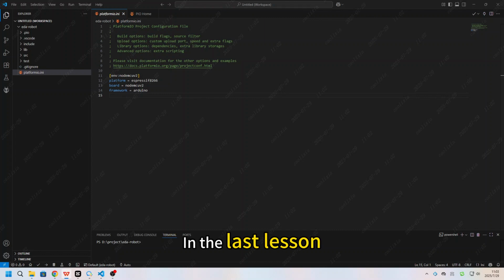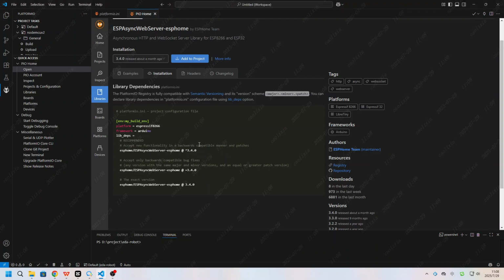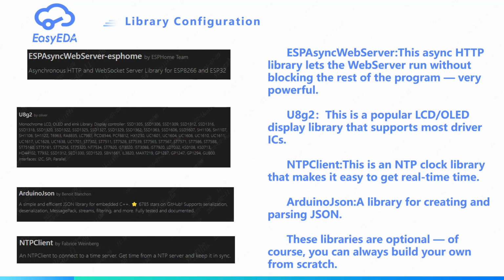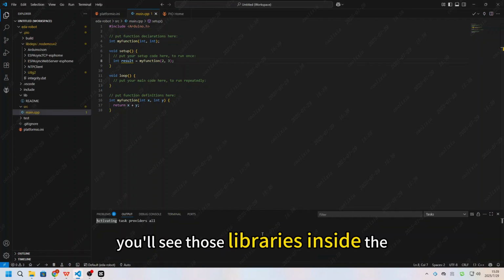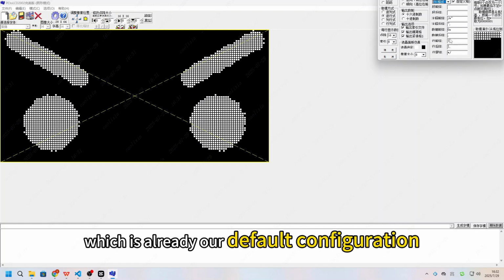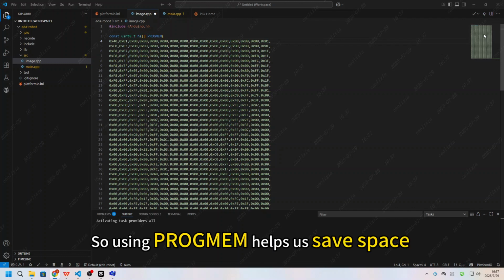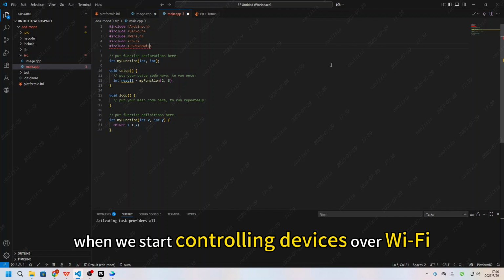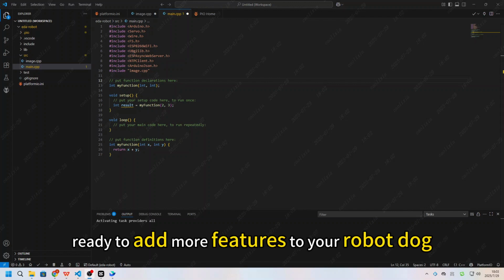Robotdog 7: Configure The Library File